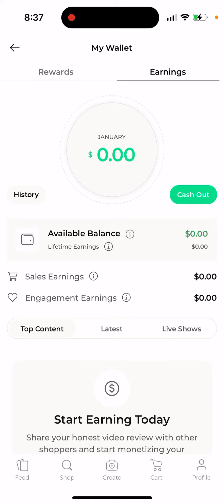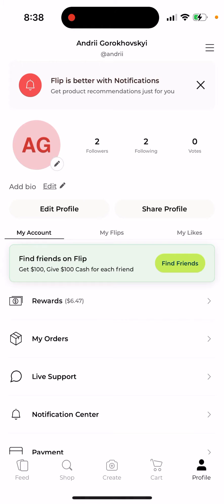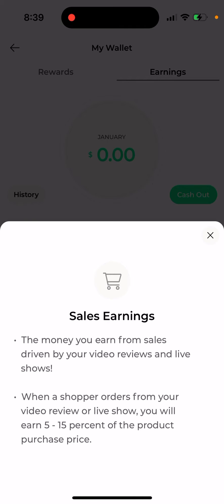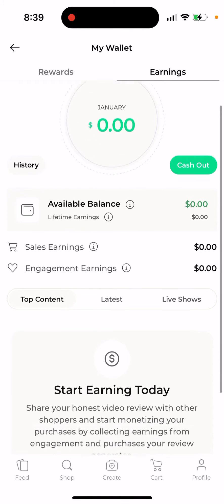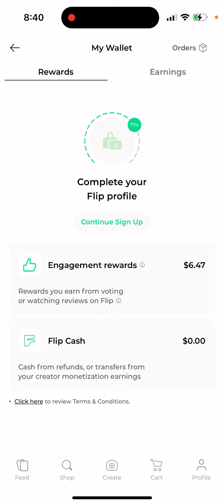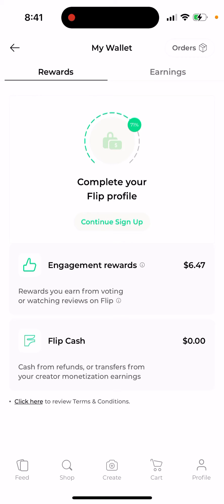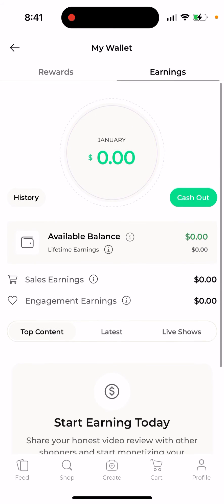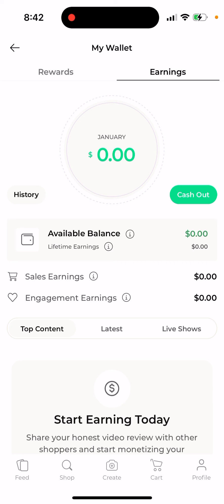How to make money in Flip.shop app? How to use Flip app?